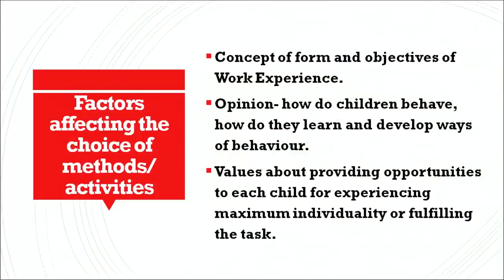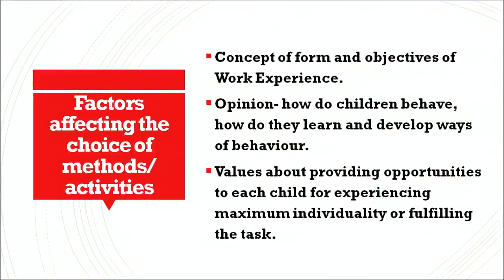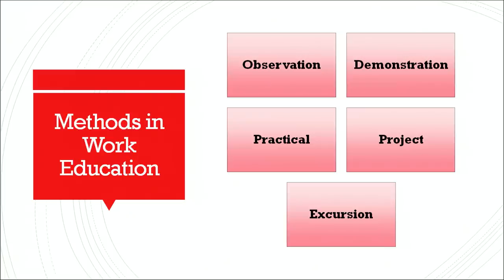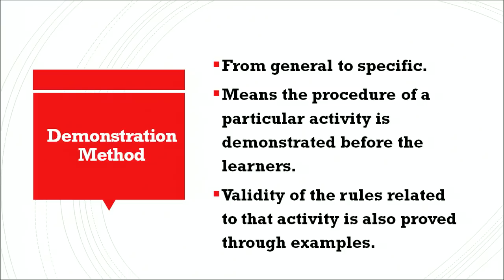Teaching Learning Methods in Work Education